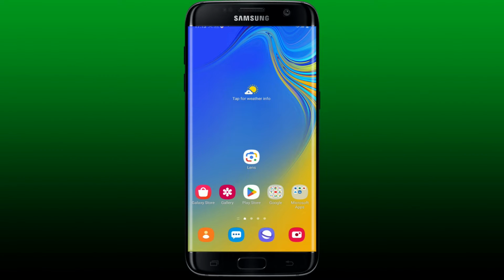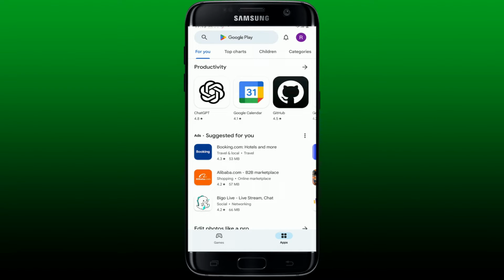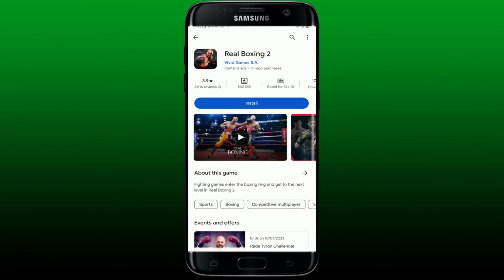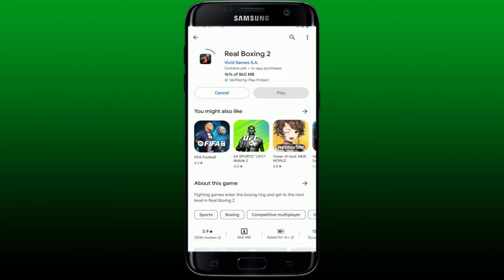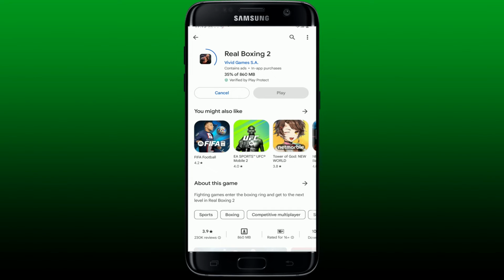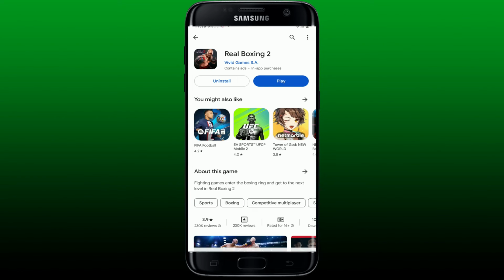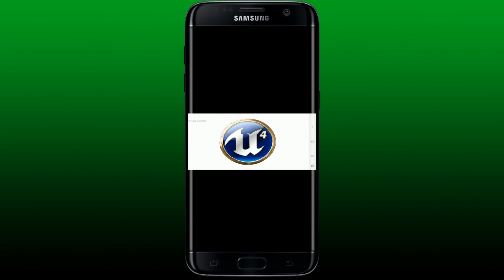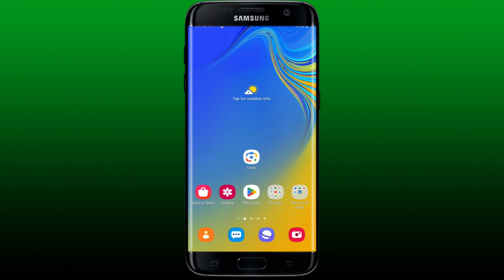How to Download & Install Real Boxing 2 on Android Mobile? (2023)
Get ready to step into the ring with Real Boxing 2 on your Android device! Learn how to download this exhilarating boxing game and experience intense action, realistic graphics, and challenging opponents. Follow our guide to start your journey to becoming a boxing legend.